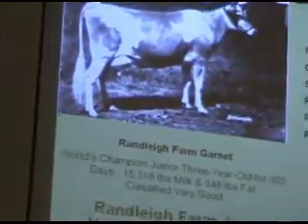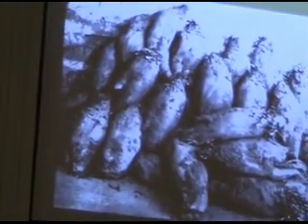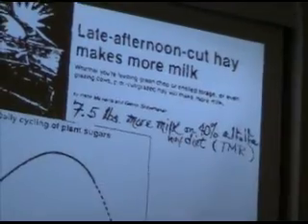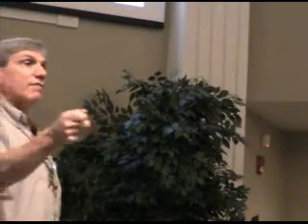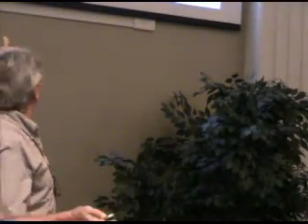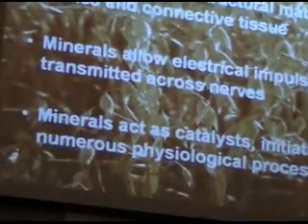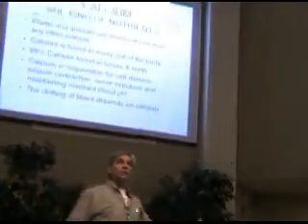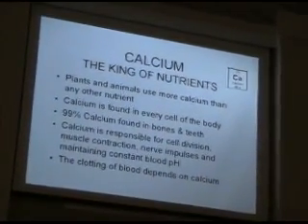Jerry Brunetti 10-24-09 13of20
Healing Our Land, Our Bodies, and Our Communities, a presentation by Jerry Brunetti.

Jerry Brunetti works as a soil and crop consultant primarily for livestock farms and ranches, assisting these operations as they transition away from petrochemical inputs towards adopting the practices necessary for organic food production. In addition, he works towards improving crop quality, livestock performance, and animal health that results in human health and other benefits from organic farming. Jerry was an animal science major at North Carolina State University prior to running a cow/calf operation in West Virginia. He also worked as a marketing director, who supervised milk quality at the National Farmers Organization in the Northeast for five years. In 1979, he launched Agri-Dynamics, Inc., his consulting firm, where he still works.

Jerry has been a regular speaker at numerous conferences throughout the United States, Australia, and Europe on topics that include soil fertility, animal nutrition and livestock/ human health. You can do an Internet search on his name and turn up a number of videos, papers, books, transcripts, and CD's.

Jerry was diagnosed with lymphoma and given less than 6 months to live a number of years ago. He did the research and experimented with some obscure alternative and holistic techniques, and managed to heal himself of the cancer. He often speaks to audiences about the relationship of Food as Medicine and Farm as Farmacy.

Jerry bridges natural and scientific understandings of plant and animal ecosystems, such as digestion in soils (decomposition), foods (fermentation) and animal/human gastrointestinal tract health; plant immunity originating from mineral derived pigments (e.g. carotene) called phytoalexins, which in turn contribute to the strength of animal/human immune systems.

Jerrys connect-the-dots systems approach is to assist farmers and ranchers to understand and then implement practices that demonstrate the health of people and communities is linked to healthy land, healthy animals and healthy humans. His DVDs include The Keys to Herd Health, Holistic Veterinary Care with Hugh Karreman, VMD and Cancer, Nutrition and Healing.

For the notes of the end of Jerrys talk, not covered in this video, see this link: